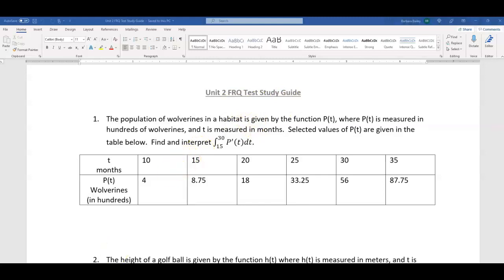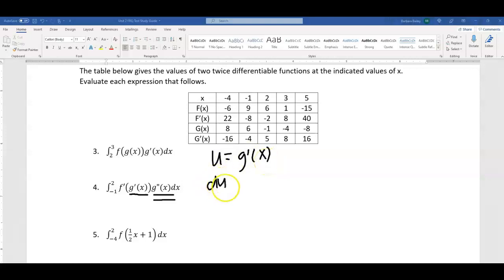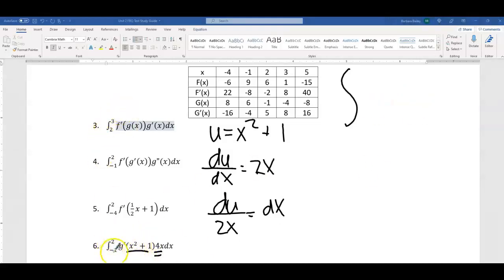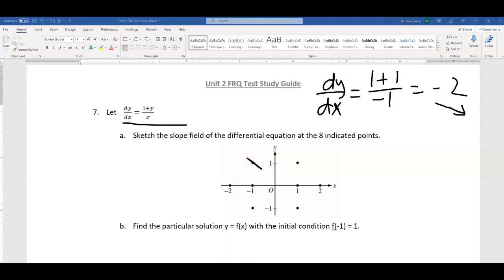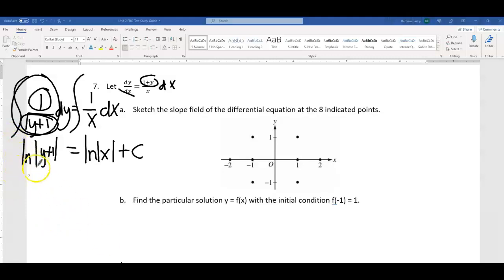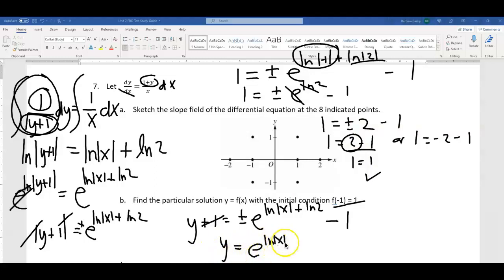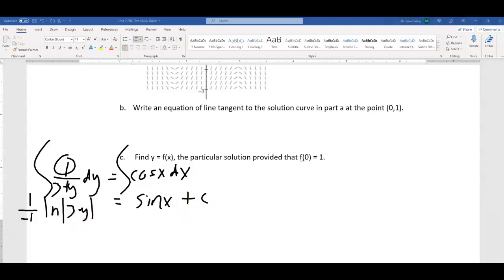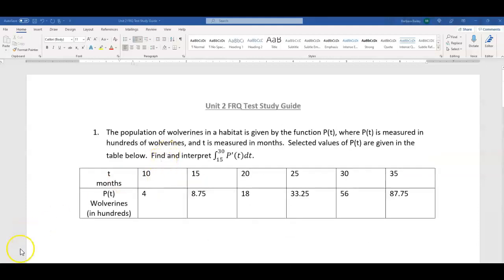Unit 2 FRQ Test Study Guide 22/23